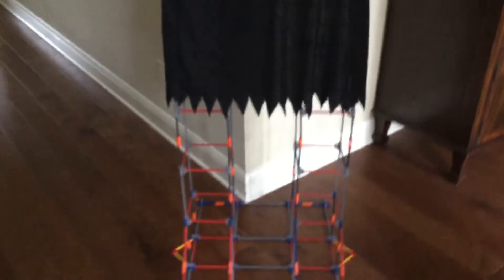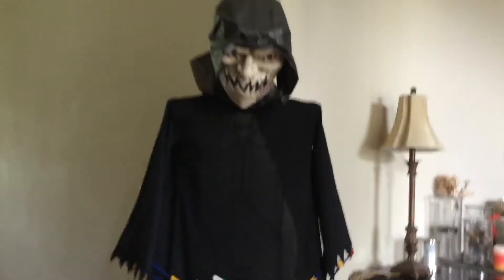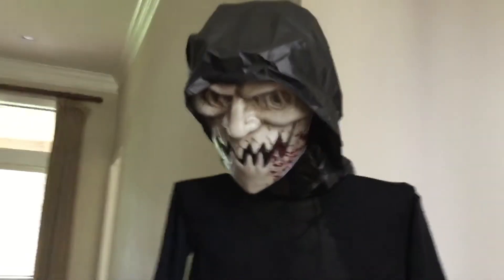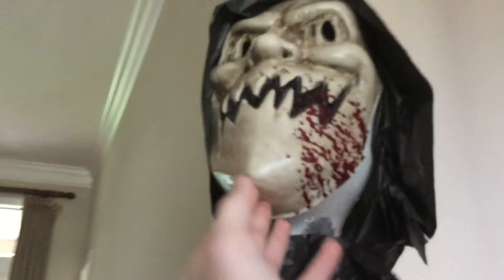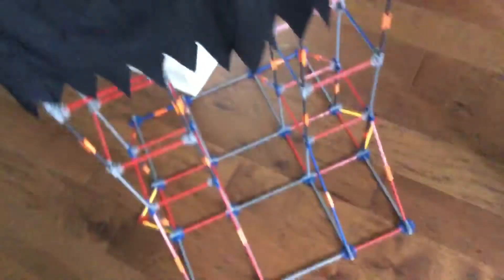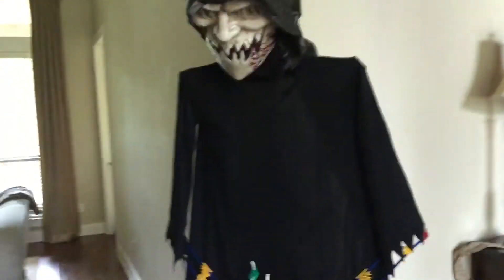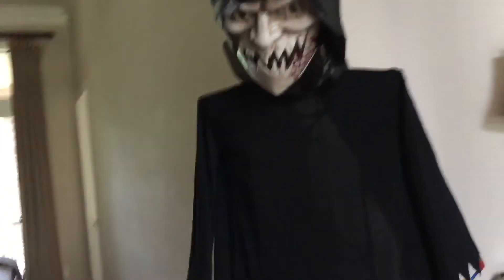The Overseer | Custom Prop